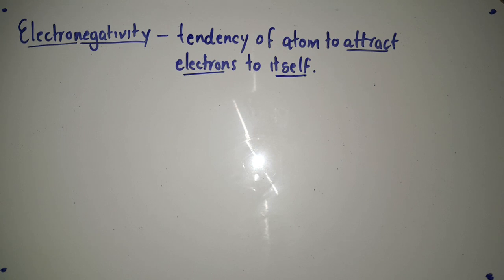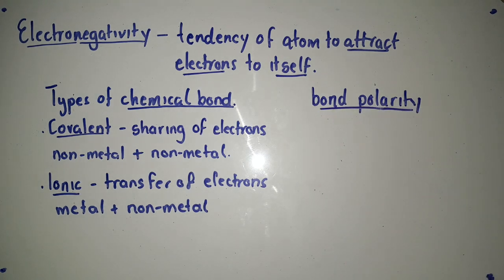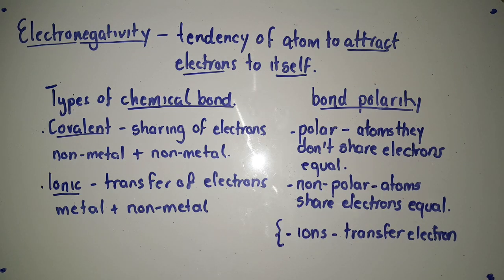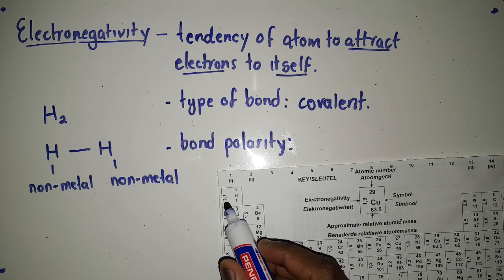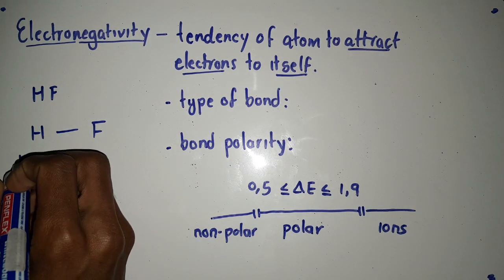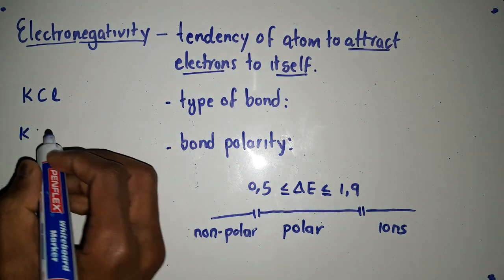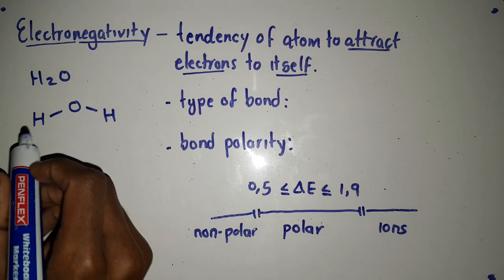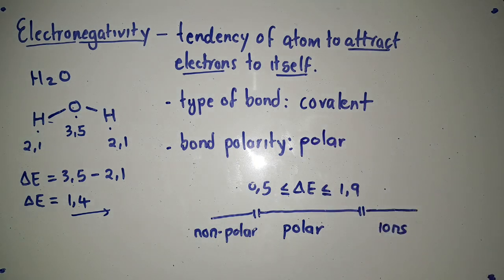Gr11 Physical Sciences Introduction to Electronegativity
Introduction to Electronegativity